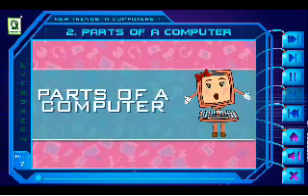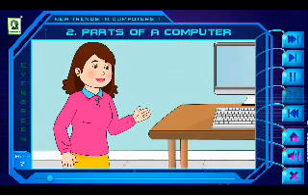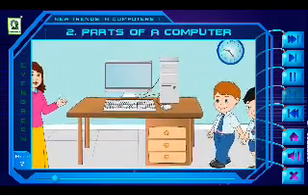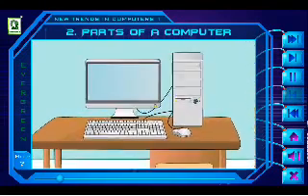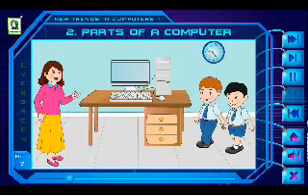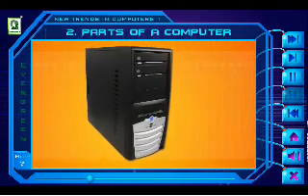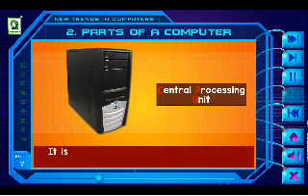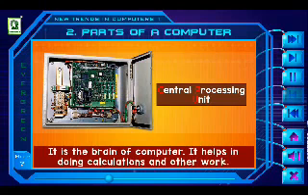Evergreen Publications | Candid New Trends in Computers | Class-1